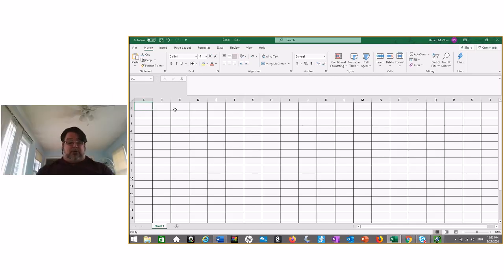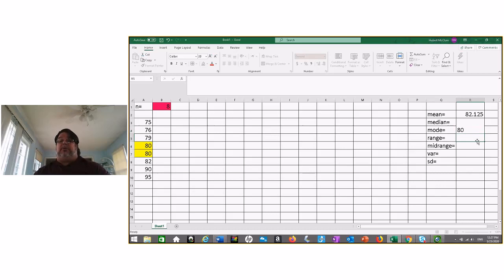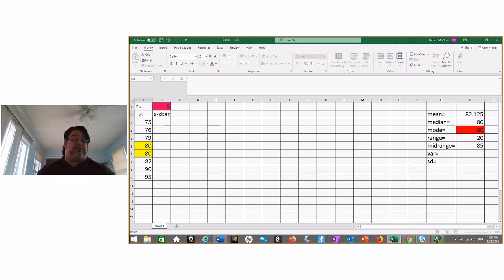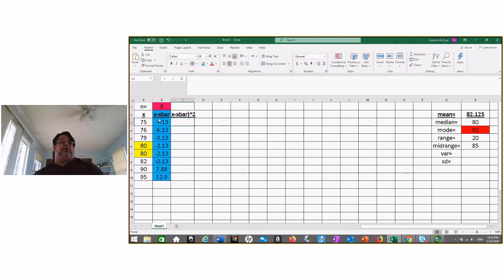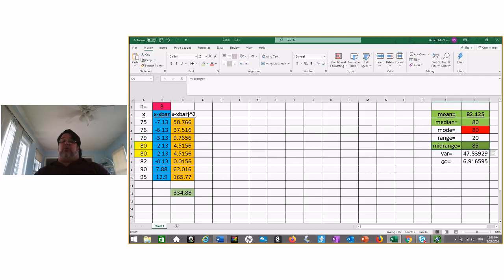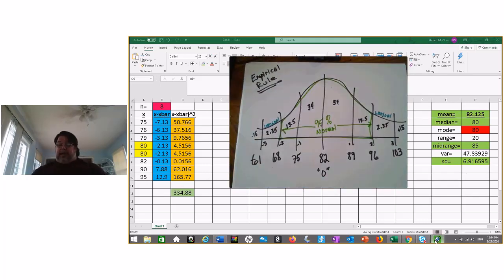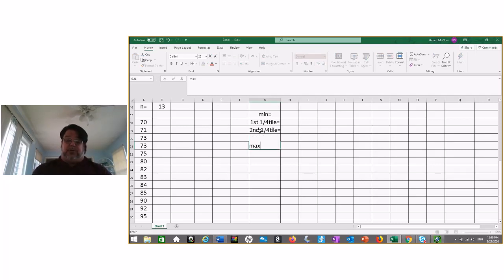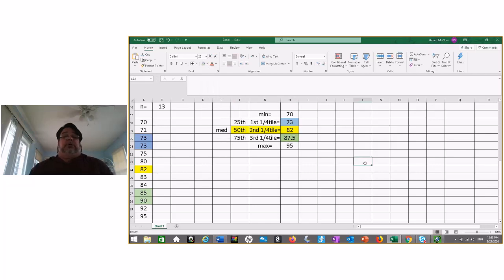Stats cont 5 number summary Monday, March 23, 2020 12 21 47 PM